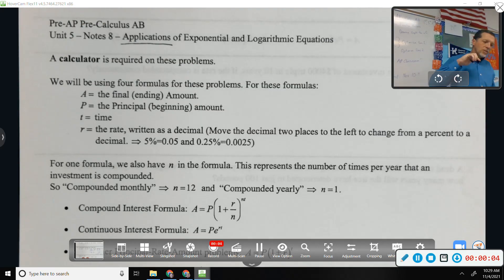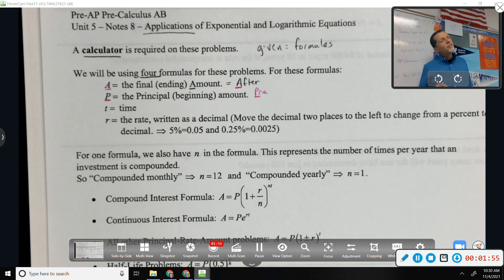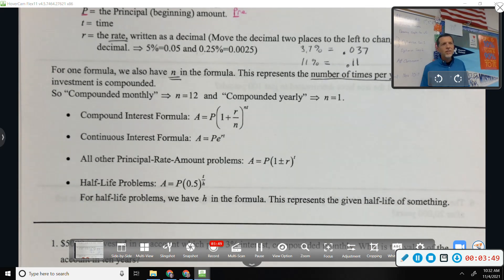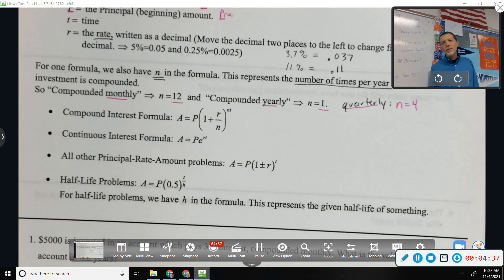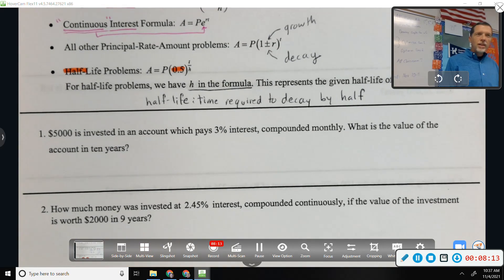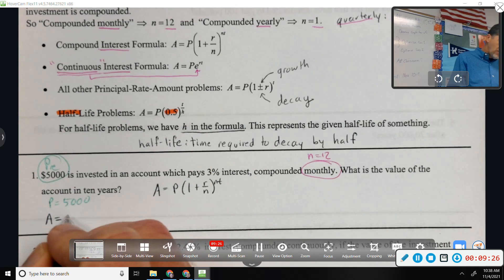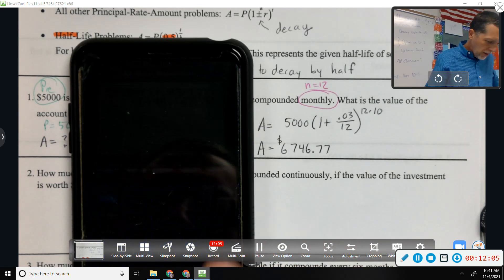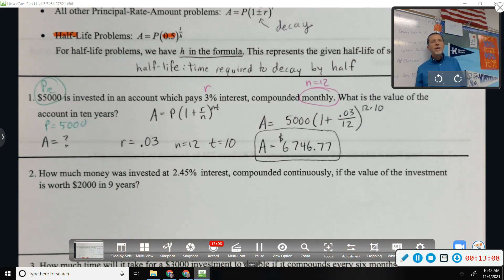U5D8 Word Problems